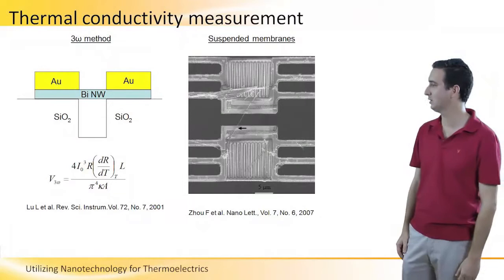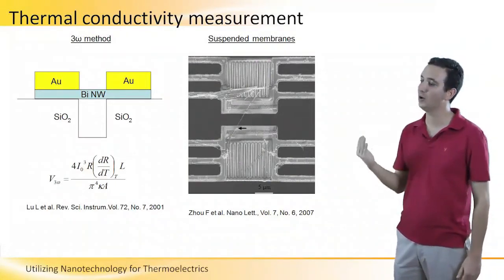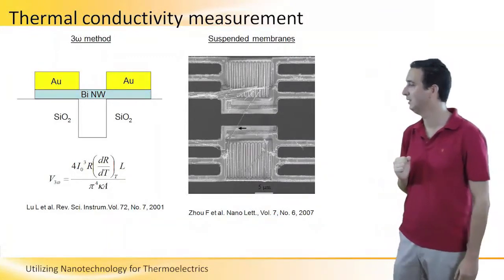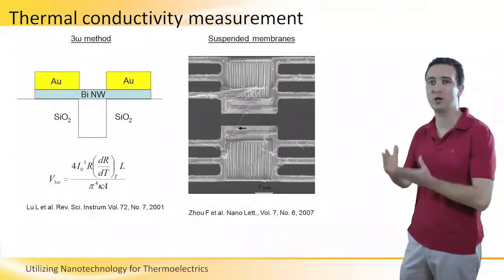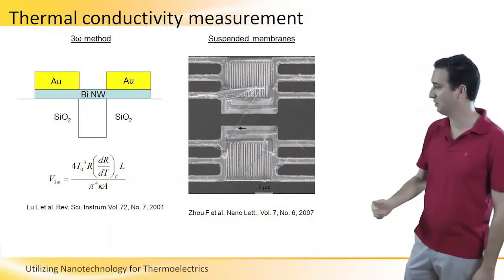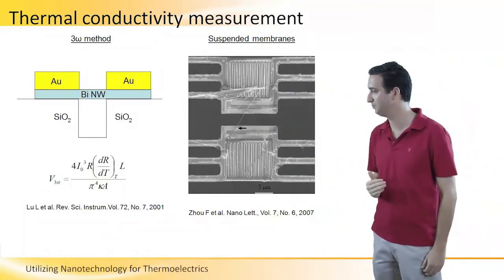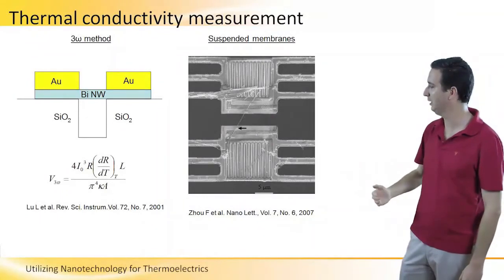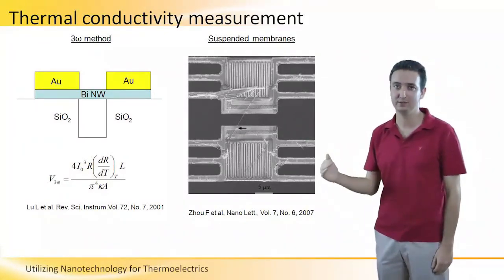How to Measure Thermal Conductivity of Nanowires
Two methods are described for how to Measure Thermal Conductivity of nanowires